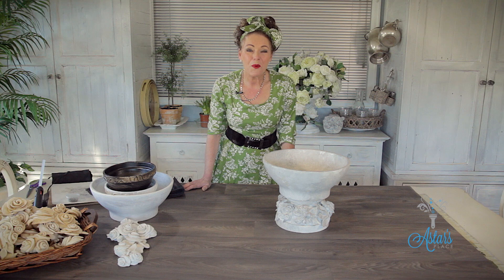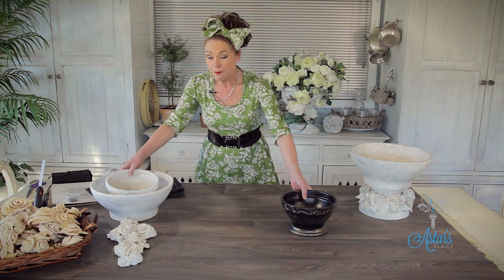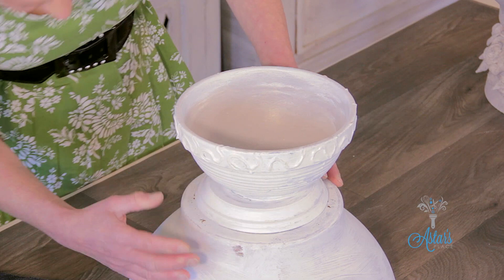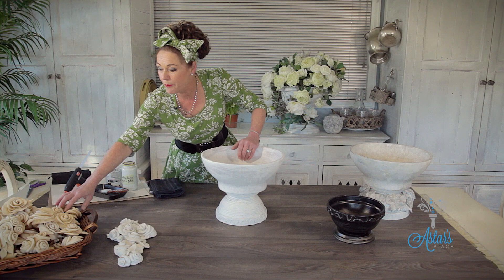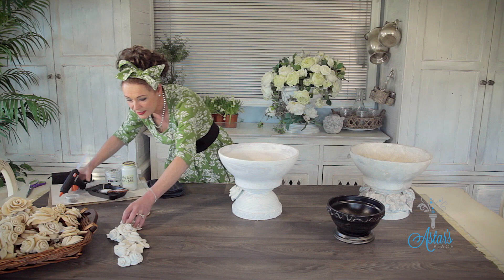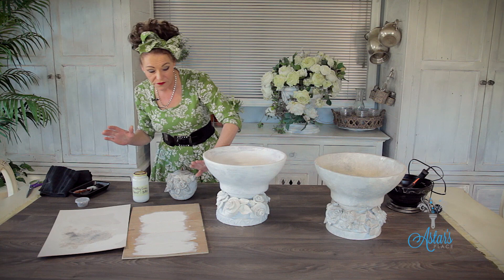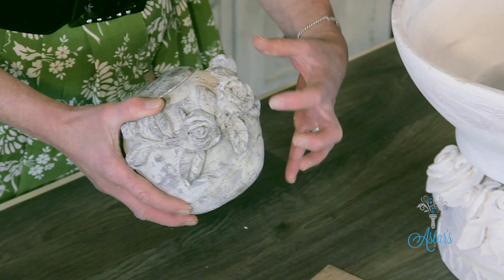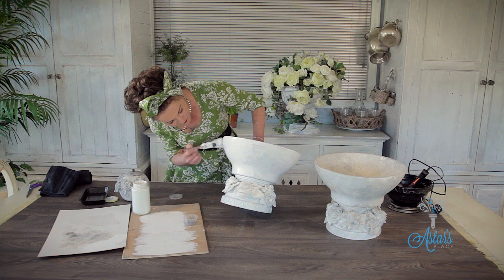Flowers & Floristry Tutorial: How to Make an Up-Cycled Urn